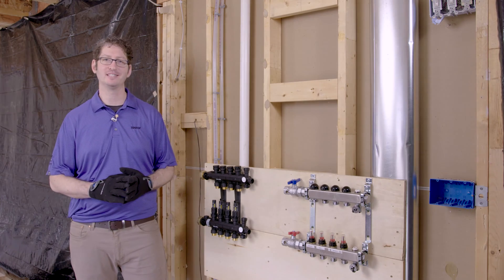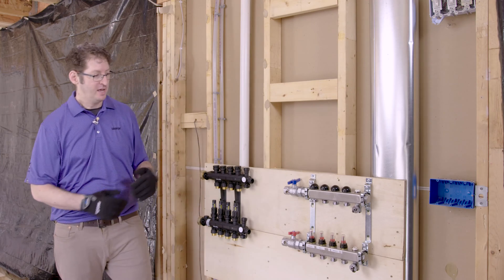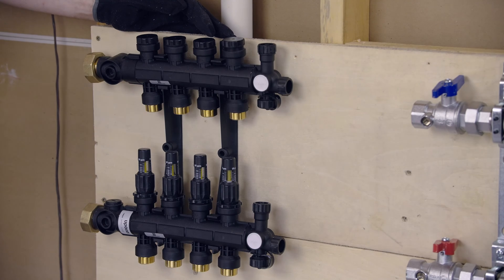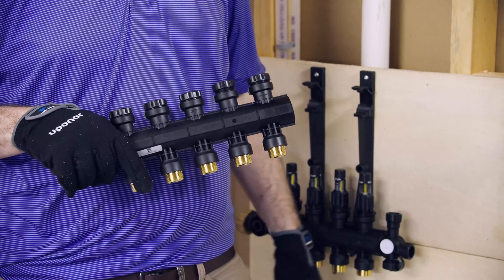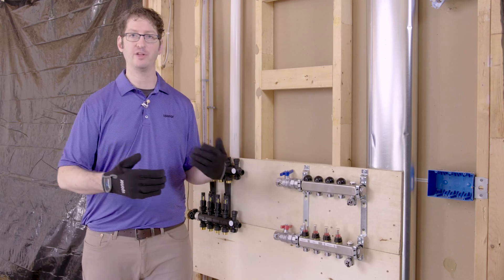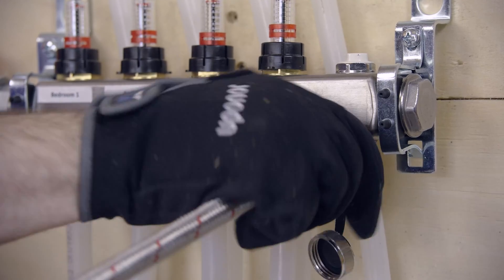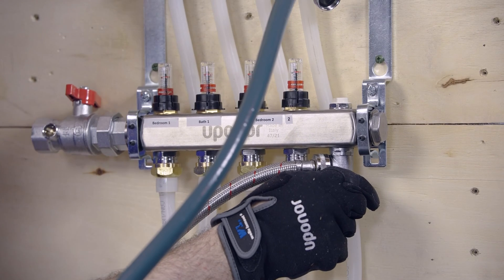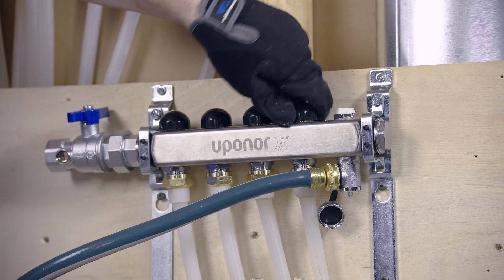Discover How to Fill an Uponor Manifold in a Radiant Heating System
Learn how to properly fill an Uponor manifold with water for a radiant floor heating system. Follow along as Dan Hubbard, customer trainer with Uponor, walks through the simple steps of adding water to a radiant system using either the Uponor Stainless-steel Manifold or the Uponor Engineered Polymer (EP) Manifold. As the industry leader in residential and commercial radiant solutions, Uponor offers products, systems, design services, training, and technical support to help ensure a quality, high-performing system from concept to completion.